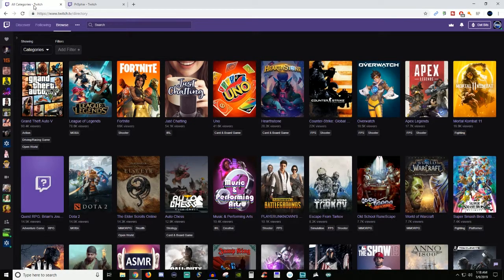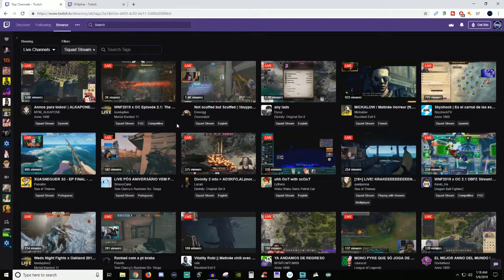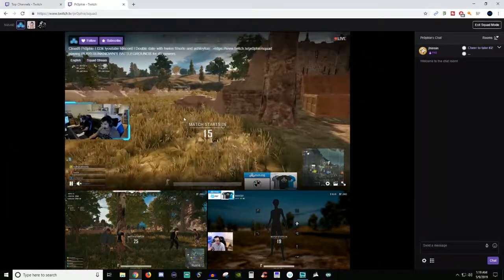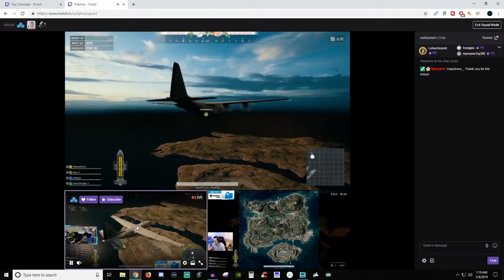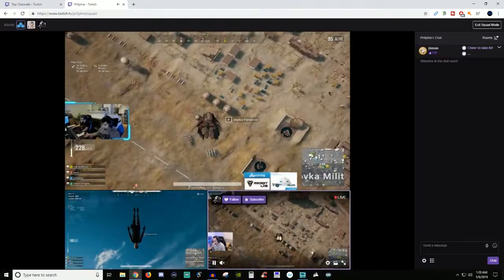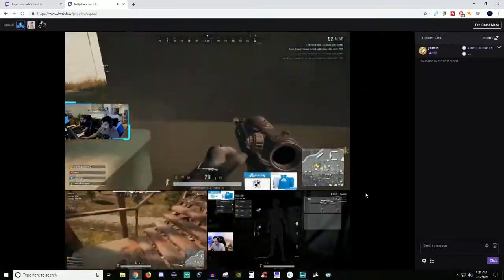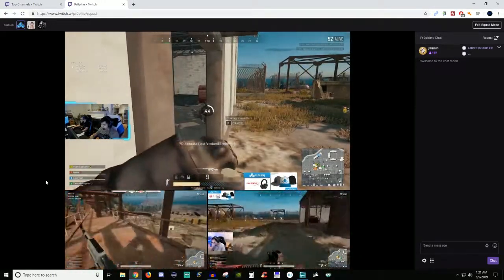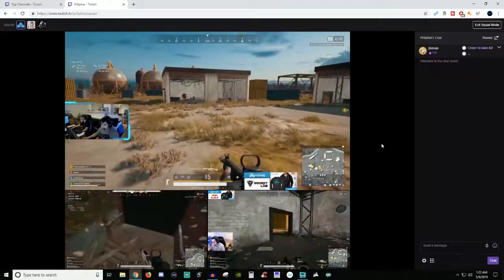Twitch Squad Streaming Is Here (First Look)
Back at Twitchcon 2018 they announced Squad Streaming. In this video I give you a look at its current state as it is only available for Twitch partners at the moment. What do you think of it?